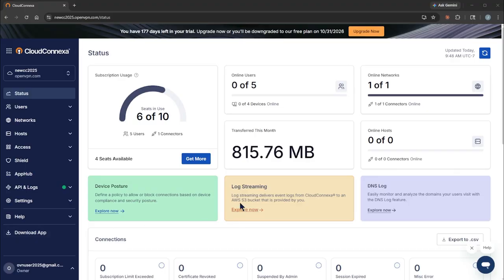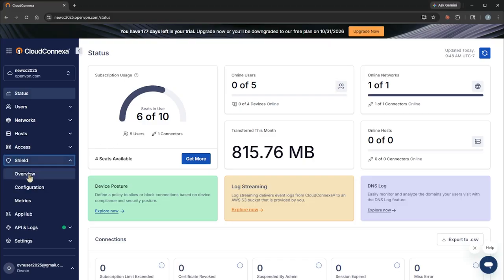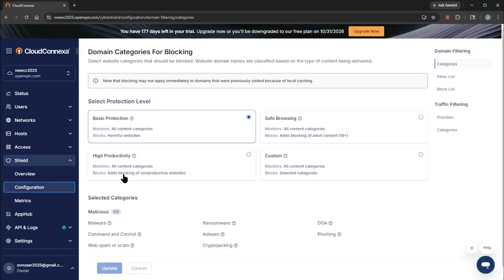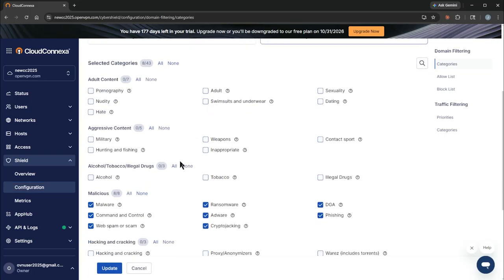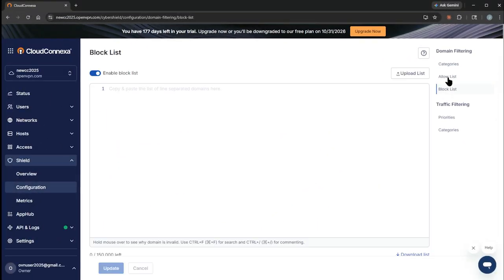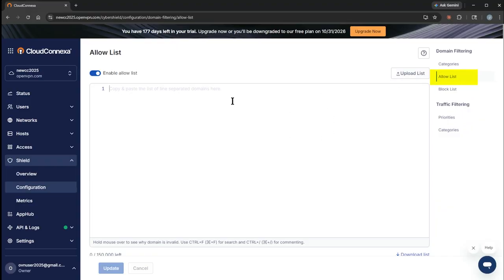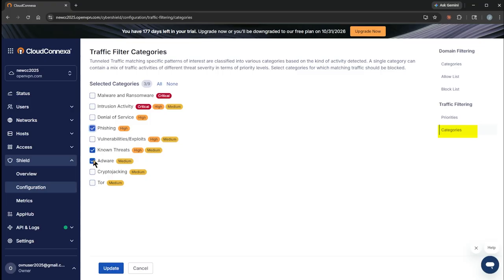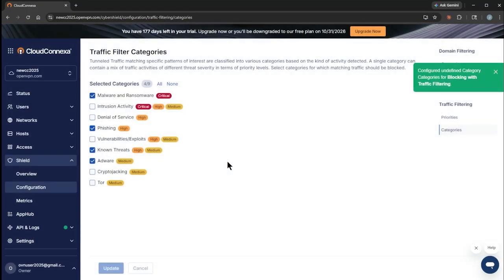Cyber Shield Customization Walkthrough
Learn how to fully customize Cyber Shield beyond the default protection settings. In this walkthrough, we cover how to configure domain filtering, manage your Allow List and Block List, and fine-tune traffic filtering for stronger network security and better control.

You’ll learn how to:
• Customize domain filtering categories
• Use Allow Lists and Block Lists effectively
• Understand how Allow List priority works
• Configure traffic filtering by priority level or threat category
• Block malware, exploits, suspicious traffic, and more

Whether you’re an IT admin, network administrator, or cybersecurity professional, this guide will help you get the most out of Cyber Shield protection settings.

Topics Covered:

Cyber Shield configuration
Domain filtering setup
Allow List vs Block List
Traffic filtering explained
Malware and threat protection
Network security best practices
Cybersecurity administration tips